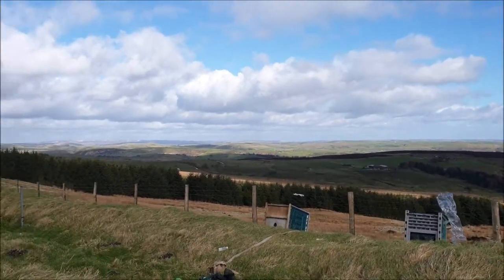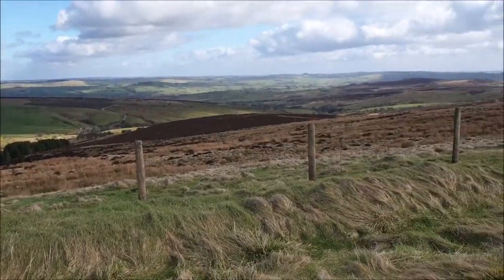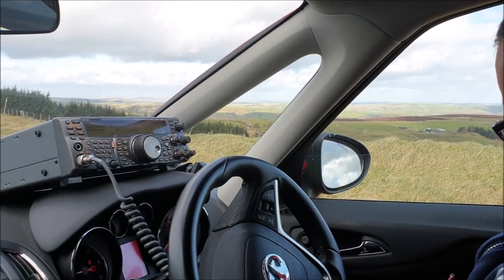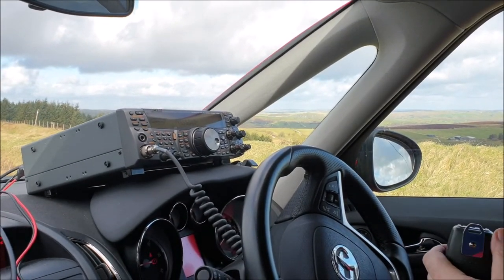Peak District (G-0048) POTA on 2 and 20m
Join me as I make a surprise visit to Paul G1WHP on his first POTA activation , finally make radio contact with Carl 2E0EZT, and have a few issues with my radio/filming gear.
POTA or Parks on the Air is a radio awards scheme that encourages radio hams to go out portable in a number of scenic and significant places.
Oh yeah - its an amateur radio video.

Cheers and beers everybody